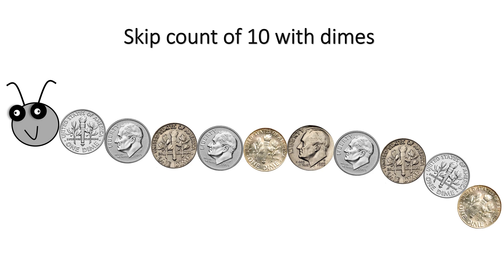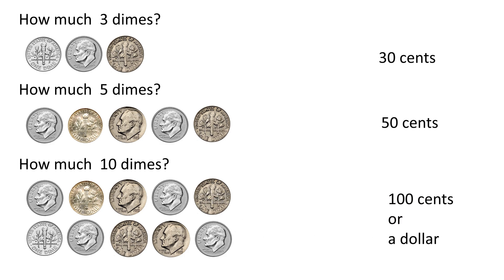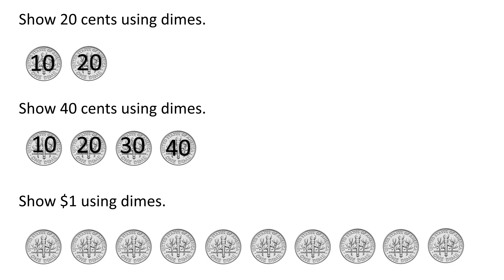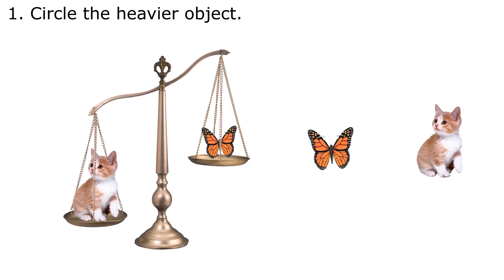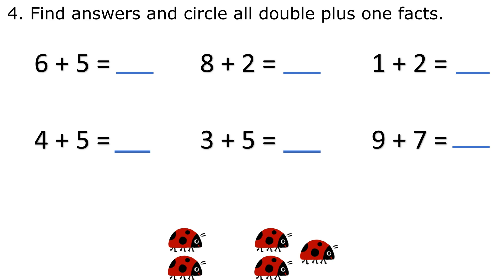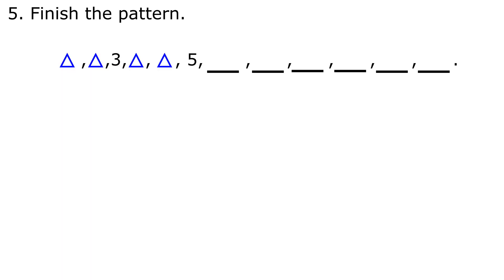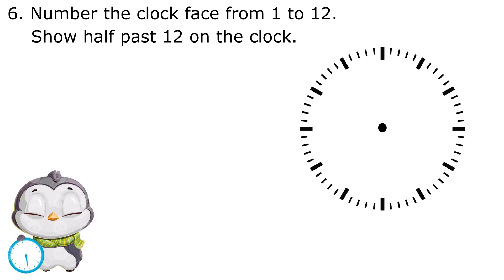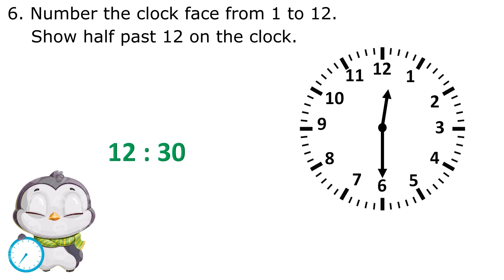Grade 2 Math Activity Worksheet DAY 43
Counting dimes with skip count of 10!